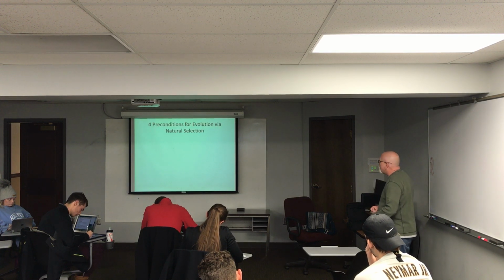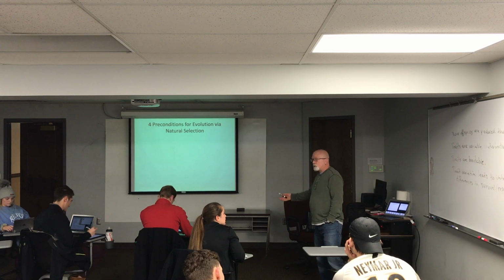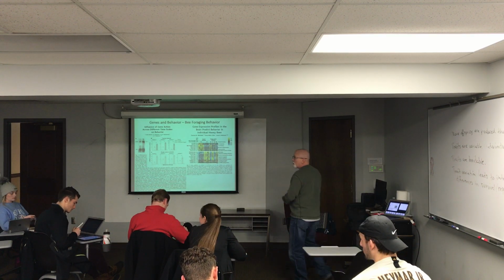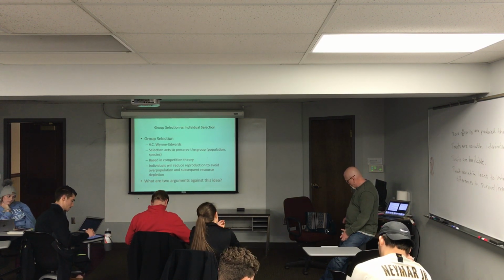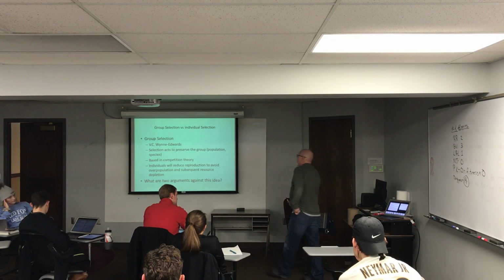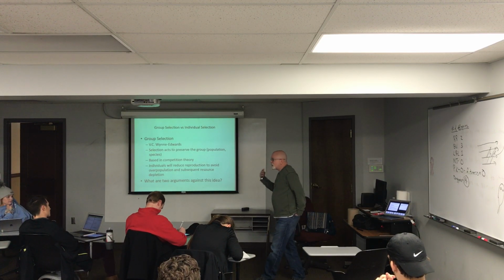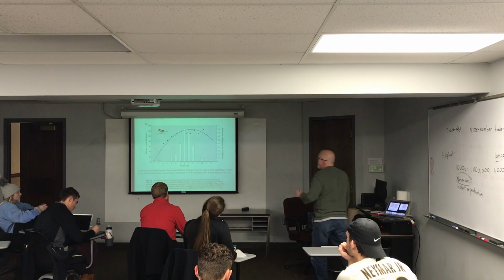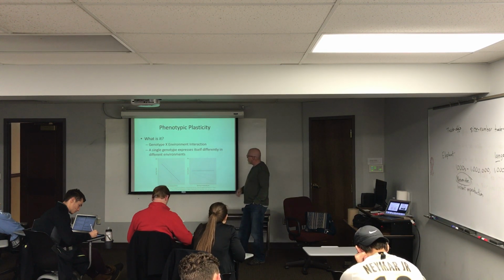2020 January 29 Animal Behavior Lecturer